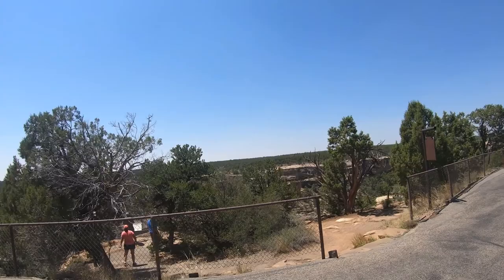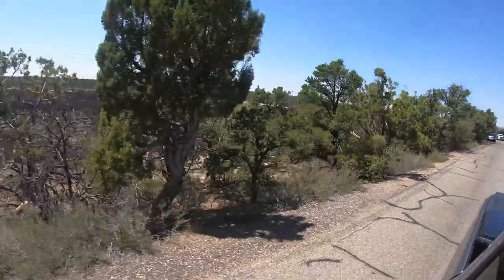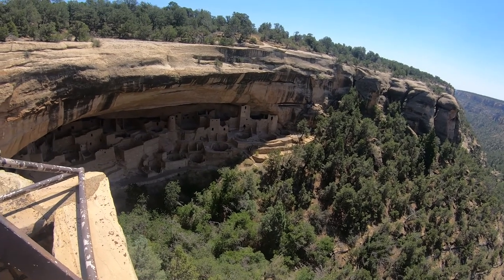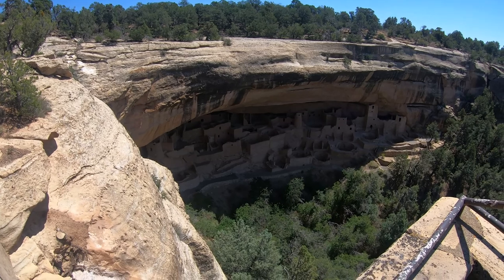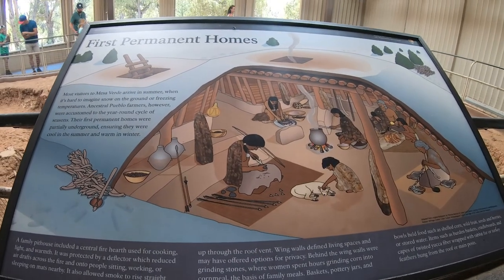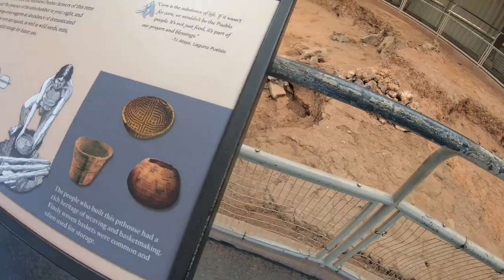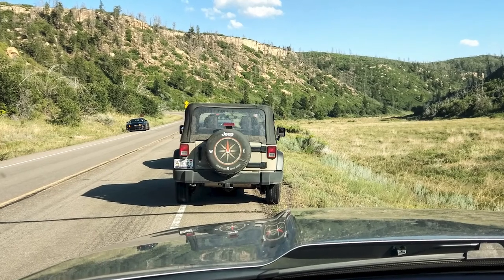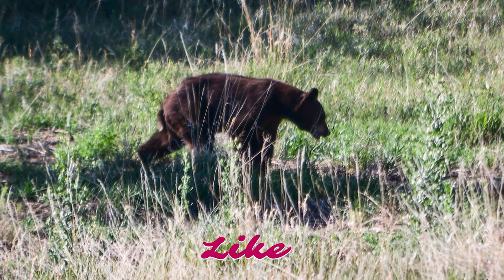MESA VERDE NATIONAL PARK, COLORADO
Good evening everyone, this is HB Maverick. We went on a ten-day adventure with Colorado and Utah as our main destinations. This is our visit to Mesa Verde National Park in the four-corners region of Colorado.
Let’s Go!
The History of the Mesa Verde Cliff Dwellings
The Mesa Verde National Park is a UNESCO World Heritage Site. This National Park protects some of the best-preserved Ancestral Puebloan archaeological sites in the US. There are more than 600 cliff dwellings within the park boundaries.
Long before the Europeans came to the Americas, Native peoples had built cities throughout North America, Central America, and South America. Here is just one settlement.
The first structures here were built around 650 AD. The Mesa Verdeans sustained themselves with a combination of hunting, gathering, and farming of crops such as corn, beans, and squash. But by the end of the 1100s AD they had to leave the area because of prolonged droughts and moved to parts of Arizona and New Mexico.
Inside the Exhibits
There were several indoor and outdoor exhibits telling about how the early inhabitants lived, grew crops, and built their structures. At the time of our visit, tours of the actual ruins were not being offered. The only closeups of the cliff dwellings were with binoculars or a zoom lens!
A Short Interesting Hike
We had just enough time to do a short hike near one of the museums in the park. We did a short steep hike that included several obstacles. The day was warm, but we managed two miles and then headed back to our truck.
Black Bear!
One common feature of driving through National Parks are that when cars are stopped there is often animals nearby. This was no exception and we stopped we saw a black bear in the distance searching for grubs near a small creek. This was a perfect way to end our day at Mesa Verde National Park.
The US National Park Service is a national treasure of parks, forests, monuments, and historical places. Please visit, enjoy and support the National Parks!
Filmmaker: David Partridge (Maverick)